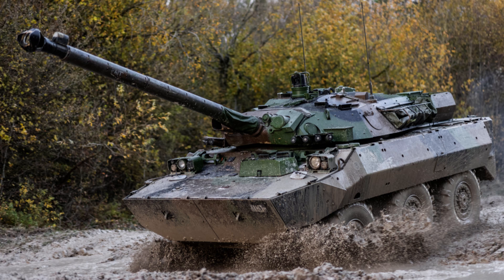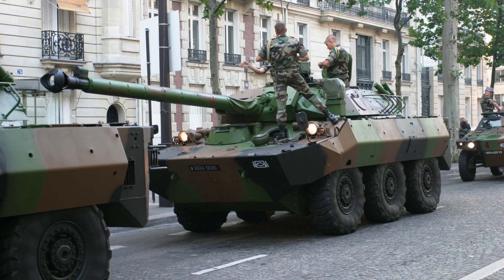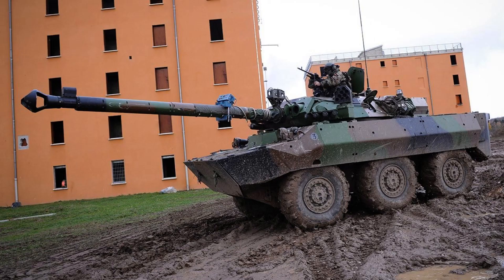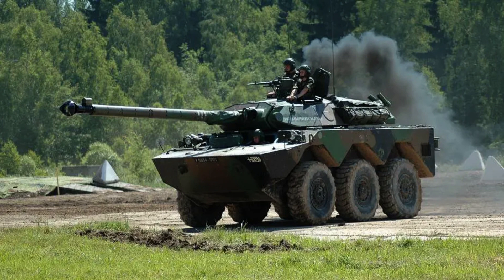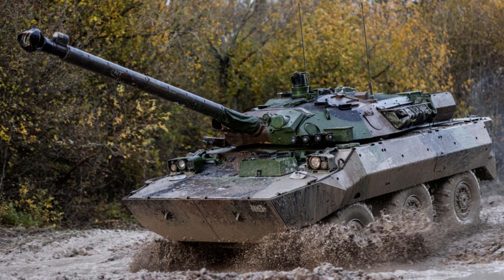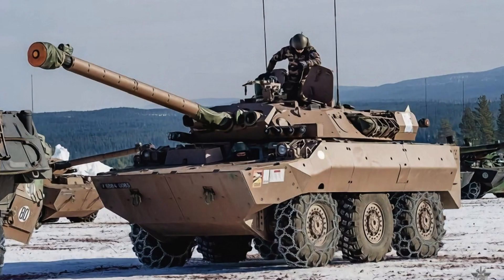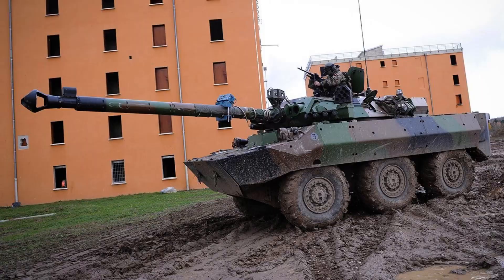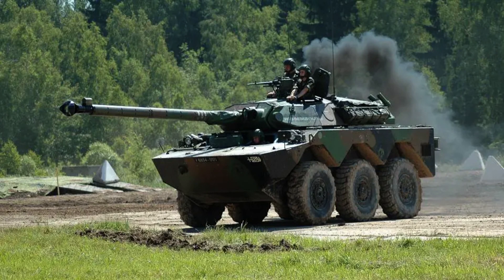AMX-10 RC "Ukraine's New Light Tank" Infantry Fighting Vehicle (France)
This educational video provides a comprehensive overview of the AMX-10 RC, an infantry fighting vehicle (IFV). It explores the vehicle's features, capabilities, and historical significance. The video covers the vehicle's origins, development, purpose, and role on the battlefield. It discusses the AMX-10 RC's mobility, protection, firepower, and communication systems. Archival footage and real-life examples showcase the vehicle in action, highlighting its effectiveness and versatility. The video aims to expand viewers' knowledge and appreciation of this iconic IFV while emphasizing that it is for educational purposes only and does not endorse any specific military or political agenda.